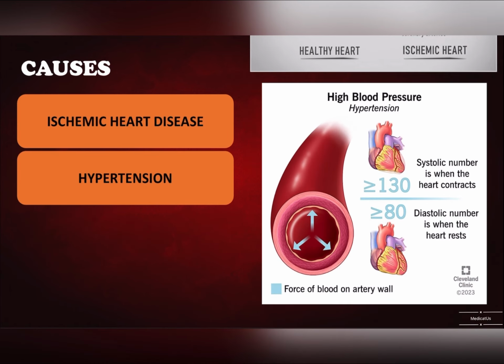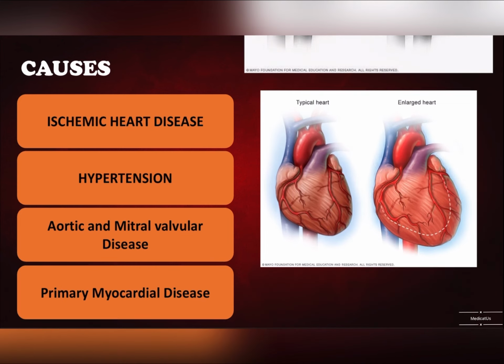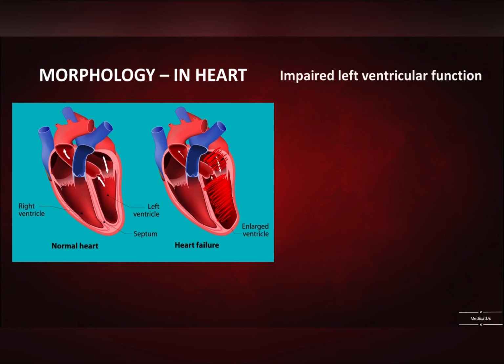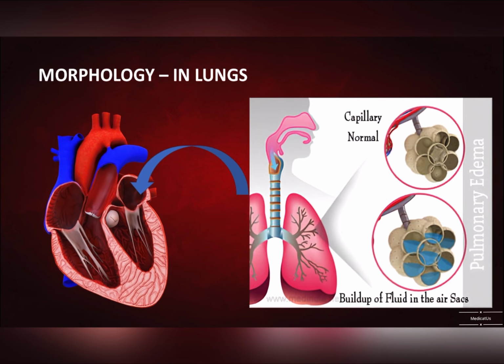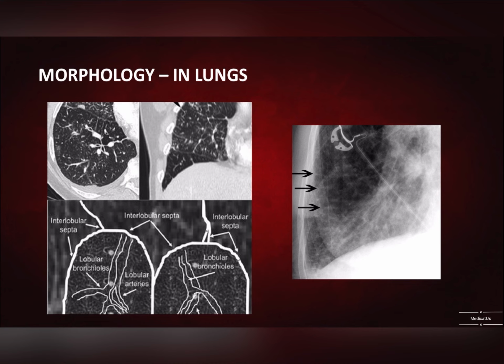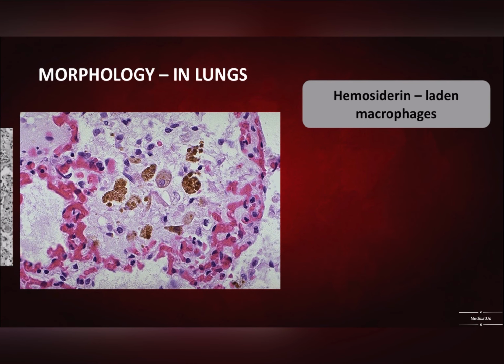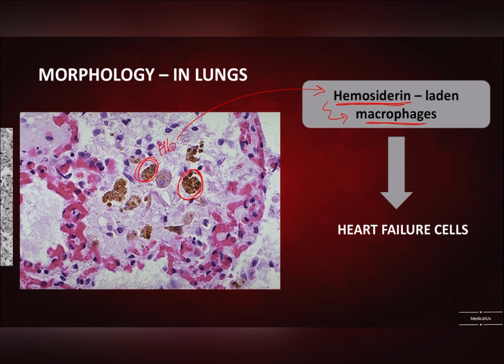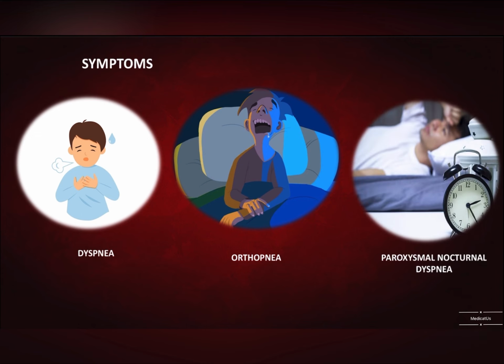LEFT SIDED HEART FAILURE. Causes, Symptoms and Morphology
In most cases Heart failure starts from the left ventricle as it is the heart’s main pumping chamber. Left-sided and right-sided heart failure can occur independently but failure of one side ( particularly the left) often produces excessive strain on the other side of the heart.